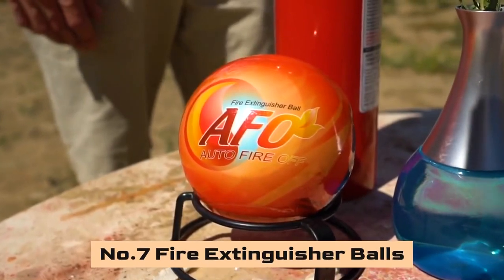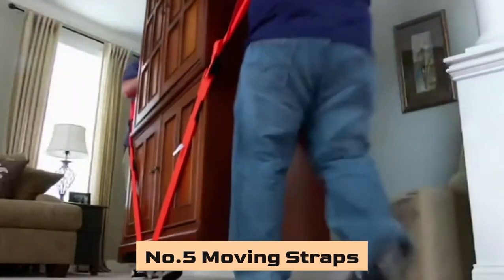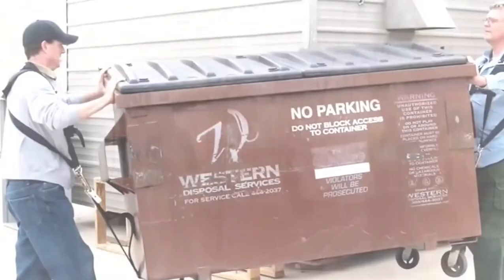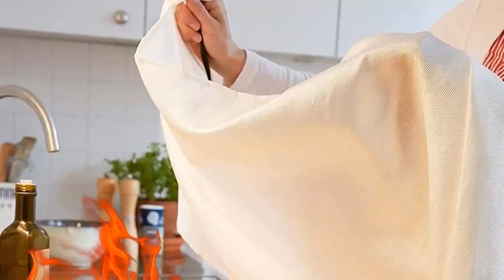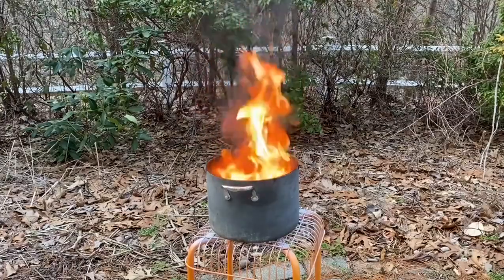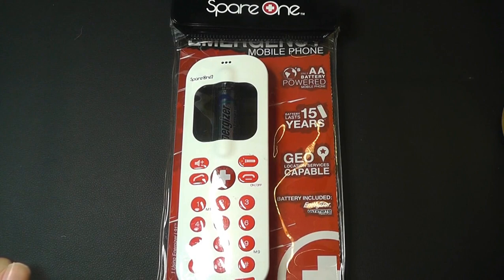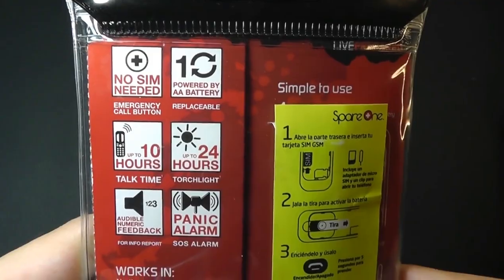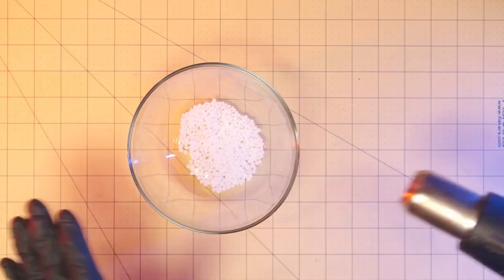7 Gadgets That Can Save Your Life 🔥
7 Gadgets That Can Save Your Life 🔥

Product Links:
No.7 Fire Extinguisher Balls
No.6 Emergency Mini Toilet
No.5 Moving Strap
No.4 Fire Blanket
No.3 Zip Stitch
No.2 pare One((N/A)
No.1 Form P